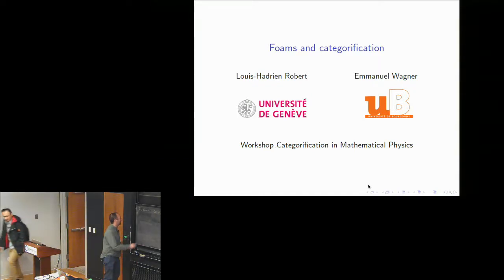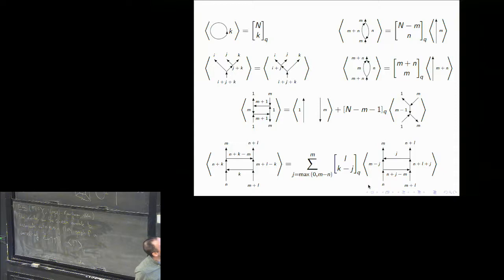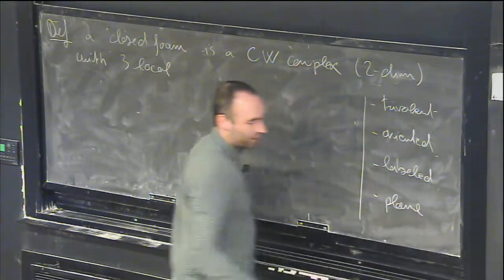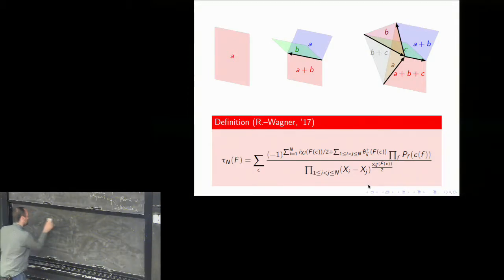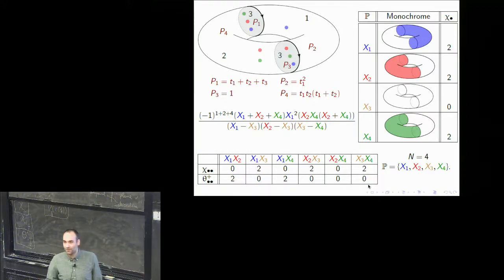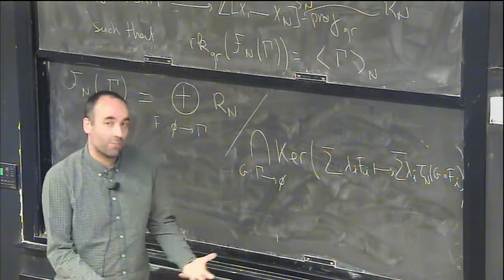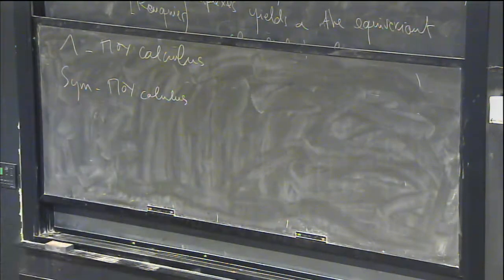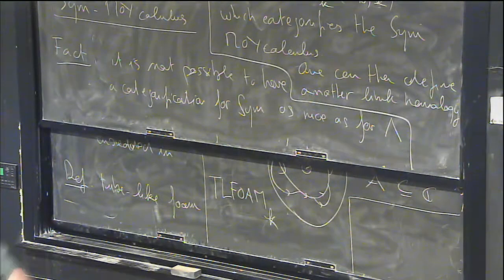Louis-Hadrien Robert - Foams and categorification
Name: Louis-Hadrien Robert
Event: Workshop: Categorification in mathematical physics
Event URL: view webpage
Title: Foams and categorification
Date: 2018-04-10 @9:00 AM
Location: 102